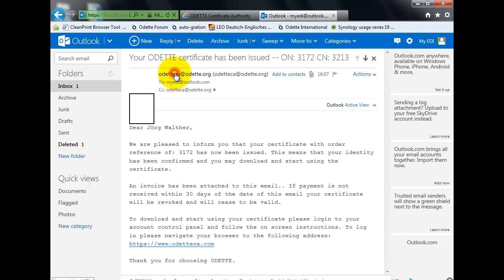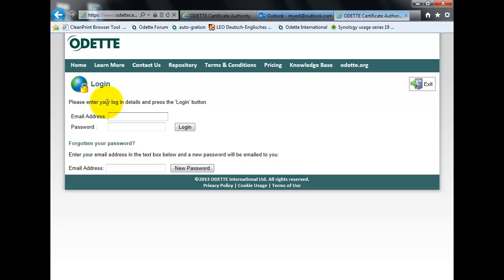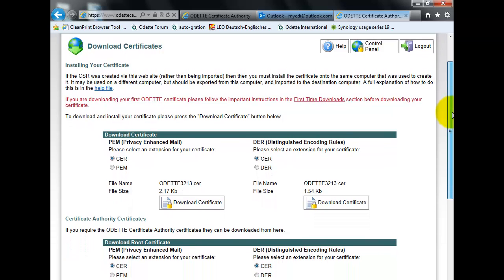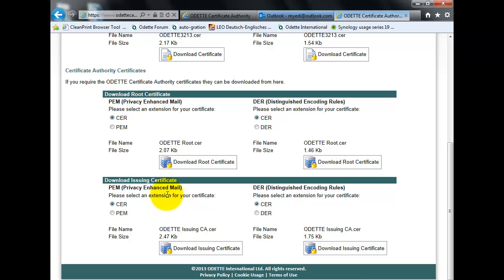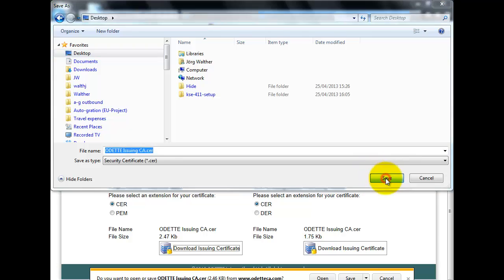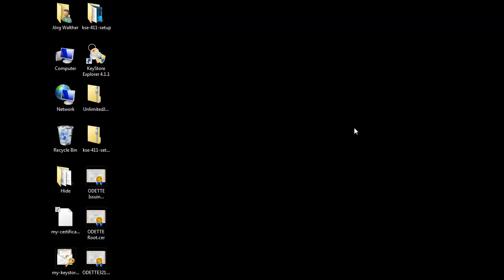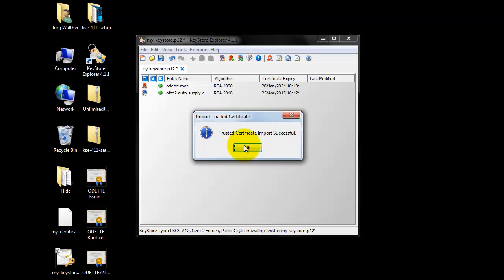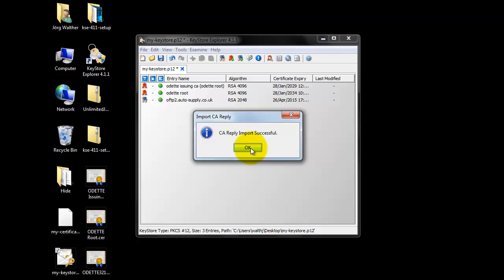Import and Install a Certificate in KSE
How to download certificates issued by Odette CA and install them into Keystore Explorer